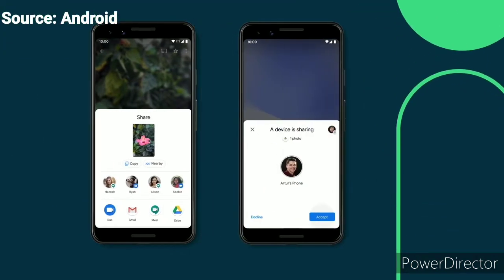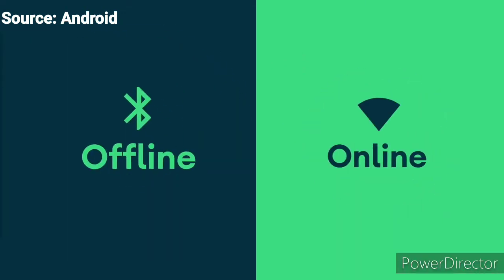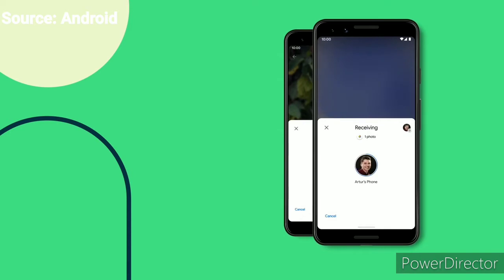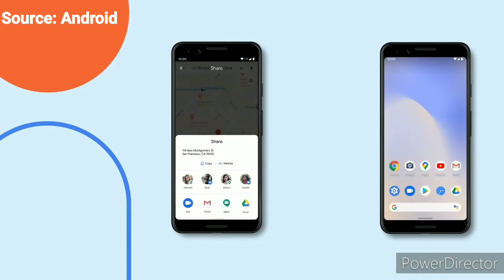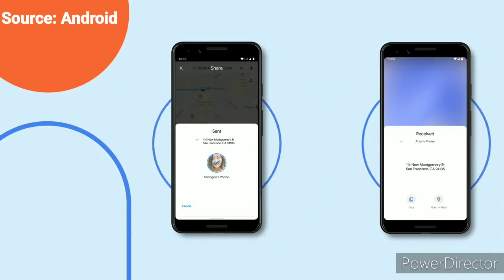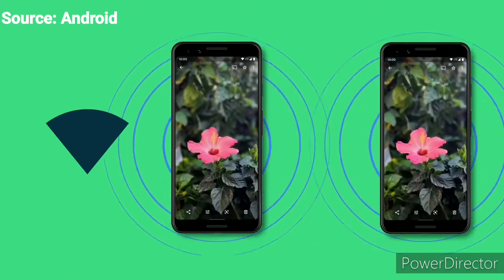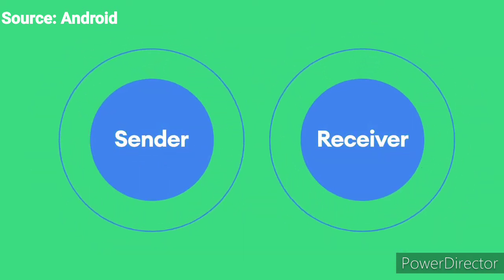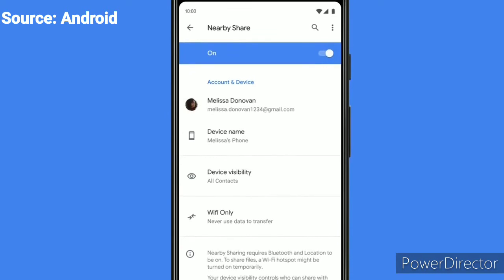How to use Nearby Share on Android?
Instantly share files with people around you with Nearby Share

The Android community has long asked for a way to quickly share content with each other from their devices. So after years of development, Android is launching Nearby Share, a platform to enable reliable and easy sharing across thousands of Android phone models and billions of people.

Nearby Share is rolling out to Android 6.0+ phones today, making it easier to instantly share files, links, pictures and more with people around you, all while protecting your privacy.

Easily share content both online and offline
When you just want to quickly share something with a friend or someone nearby, it can be a hassle to open your messages, find a contact and then find the file you’d like to attach. Nearby Share allows you to cut down on that time with simple taps and see a list of devices in your proximity with which you can share content. Once you select the receiver, they will be notified with the option to either accept or decline the file. Nearby Share then automatically chooses the best protocol for fast and easy sharing using Bluetooth, Bluetooth Low Energy, WebRTC or peer-to-peer WiFi — allowing you to share even when you’re fully offline.
Safely share and receive files with those around you
Nearby Share was built with privacy at its core, so you can share and receive files with peace of mind. It also allows you to adjust your privacy settings from your phone’s Quick Settings at any time. You can be “hidden,” visible to “some contacts” or visible to “all contacts,” so you never receive files that you didn’t ask for.
Works smoothly with Chromebooks
In the coming months, Nearby Share will work with Chromebooks so you can swiftly share files between an Android phone and a Chromebook, and vice versa. Chromebooks already have features that make them work especially well with Android, like Instant Tethering, and Nearby Share will make Android and Chromebook work even better together.